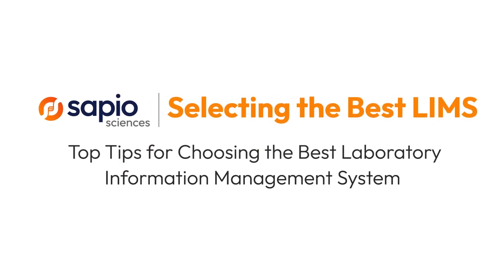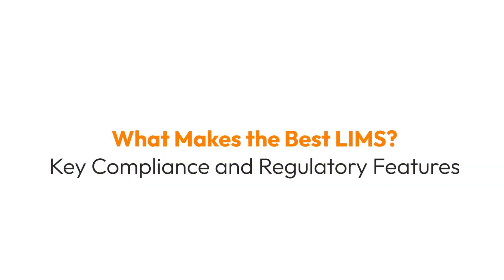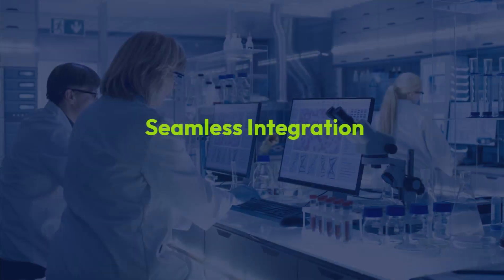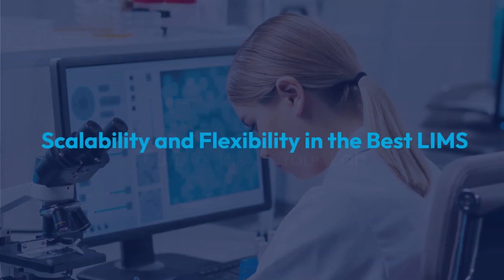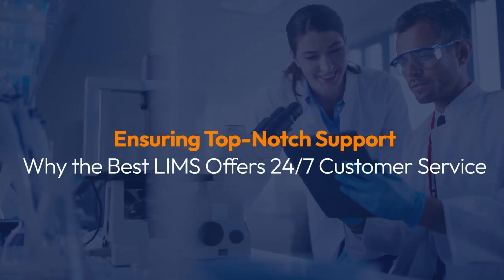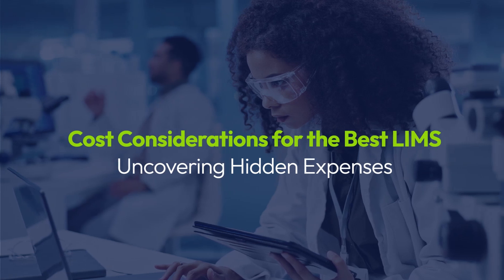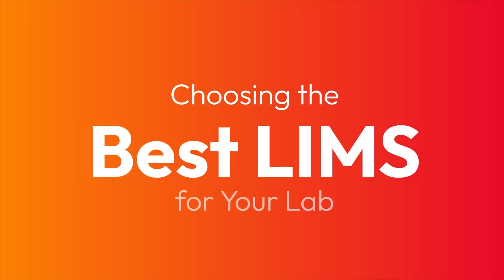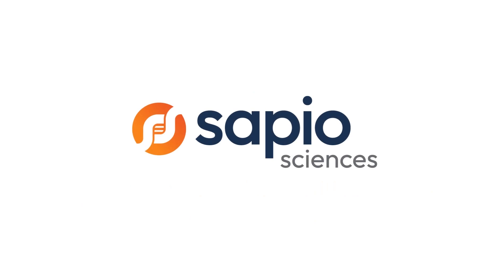How to select the Best LIMS Laboratory Information Management System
How to Select the Best LIMS: Expert Guide to Laboratory Information Management Systems

Are you searching for the best Laboratory Information Management System (LIMS) to streamline your lab's operations and enhance data management? In this video, we explore the essential features and considerations for choosing the right LIMS for your laboratory, from ensuring regulatory compliance to managing sample workflows and improving efficiency in data reporting.

Our guide covers:

Regulatory Support
System Integration
Scalability
Customer Service
Total Costs